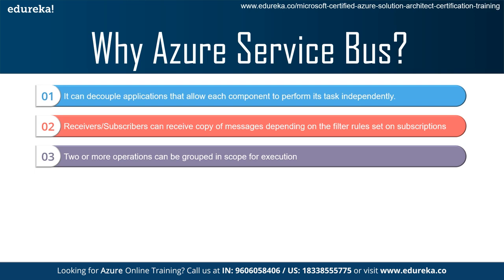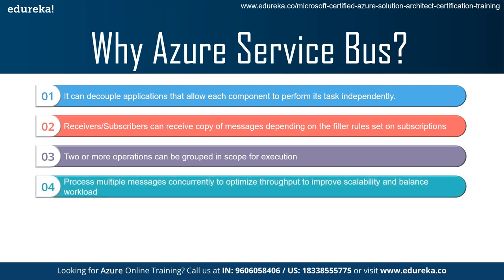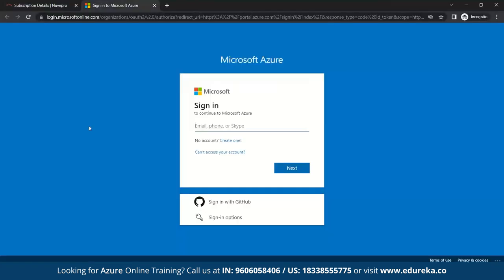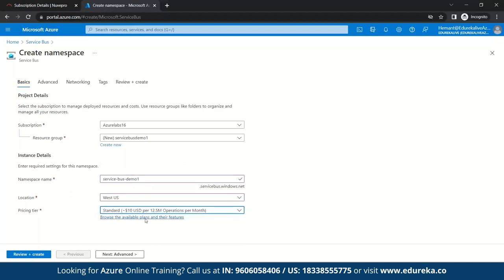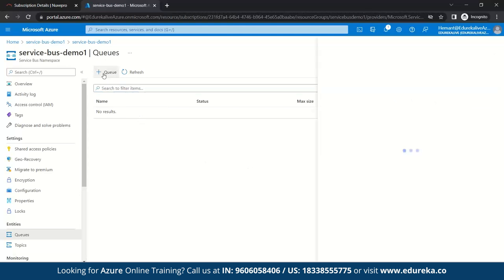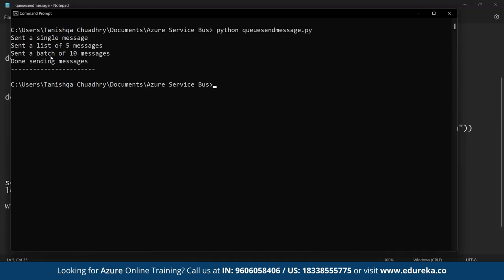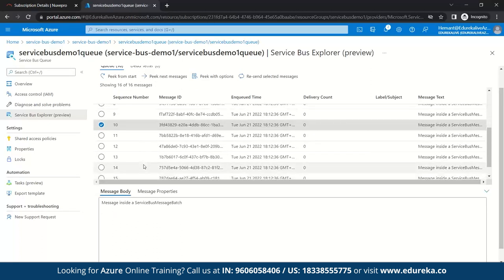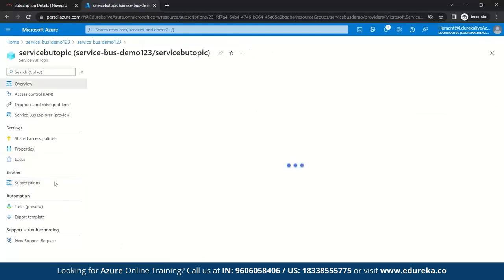What is Azure Service Bus? | Azure Tutorial | Edureka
This Edureka video on Azure Service Bus talks about what it is and why we use it. we also look onto some important entities with a couple of hands-on for better understanding.
The following pointers are covered in this Azure App Service video:
Introduction
Agenda
What is Azure  Service Bus?
Why   Azure  Service Bus  ?
Azure  Service Bus Entities
Queues vs Topics
Hands-on

Microsoft Azure AZ 303 & AZ 304 exams test your skills in the various Azure Services, including PaaS, IaaS, and SaaS features. You will be made familiar with the design and implementation of various components of cloud solutions including Security, Monitoring, and Migration. However, the Azure AZ 303 & 304 exams retired on March 31, 2022 giving rise to the new exam AZ-305.
What will I learn in Edureka’s Azure certification course?
After enrolling with our Azure Certification courses, the participants will learn followings:

Manage Azure Subscriptions, Resources, Storage and Server Migration
Deploy, Manage and Monitor Virtual Machines and Configure Virtual Networks
Manage and Secure Identities in Azure
Implement and Manage Application Services and PaaS
Design Storage, Security, Cost, Integration & Migration for Azure Cloud